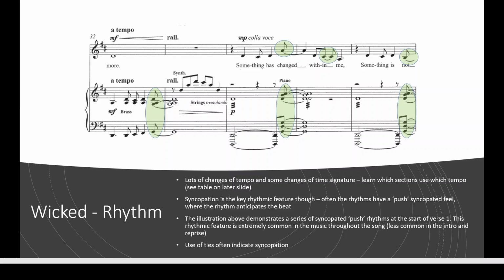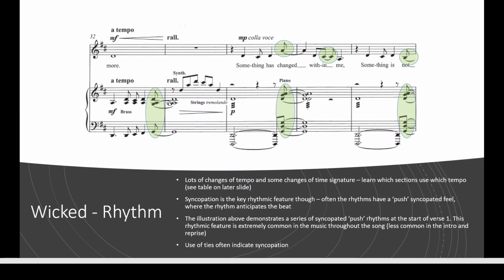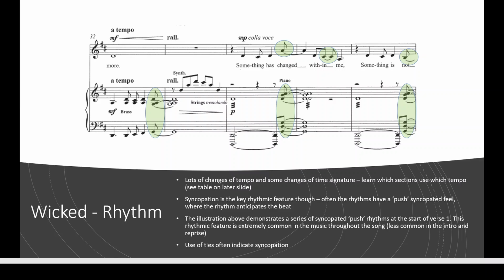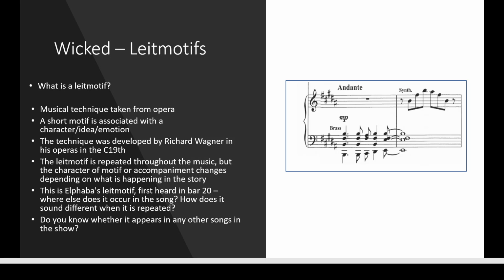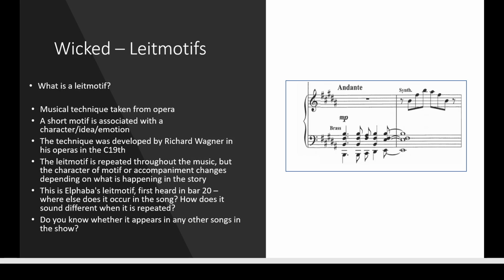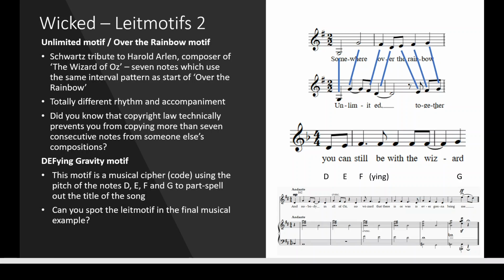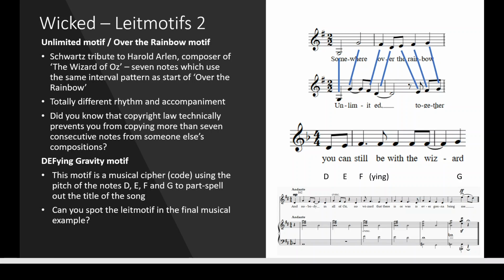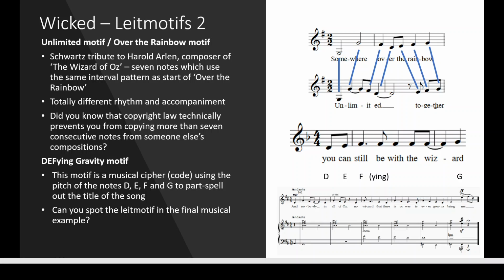Wicked Presentation Rhythm and Leitmotifs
Discussion about EDEXCEL's GCSE Music Set Work, Defying Gravity from Wicked, focusing on Rhythm and Leitmotifs.